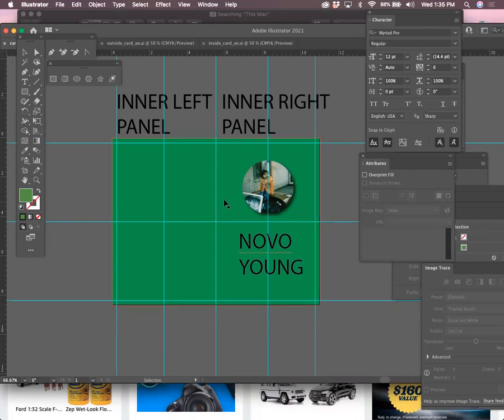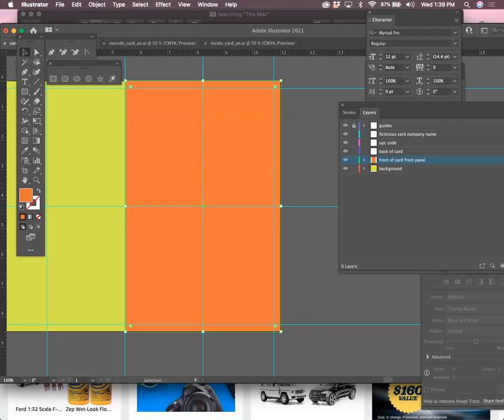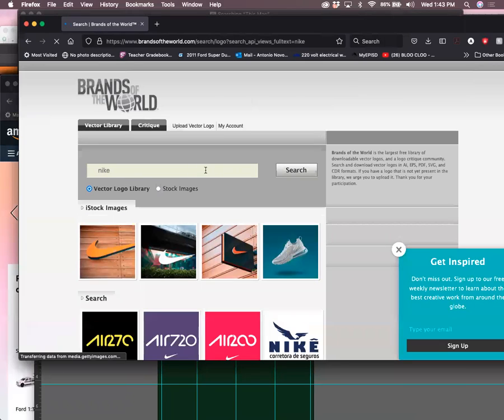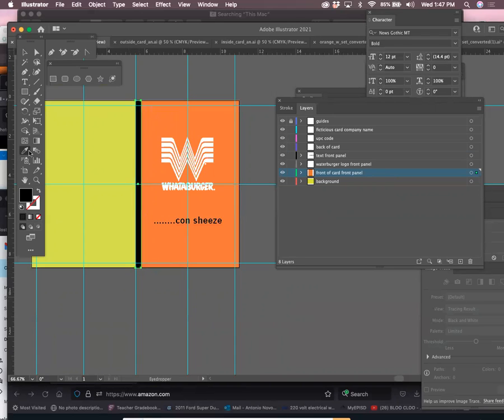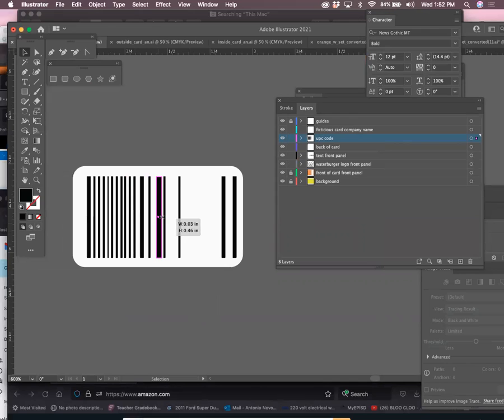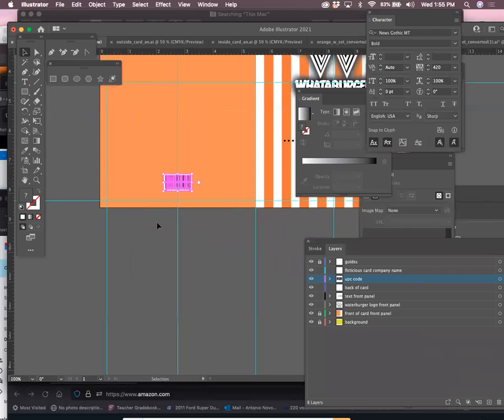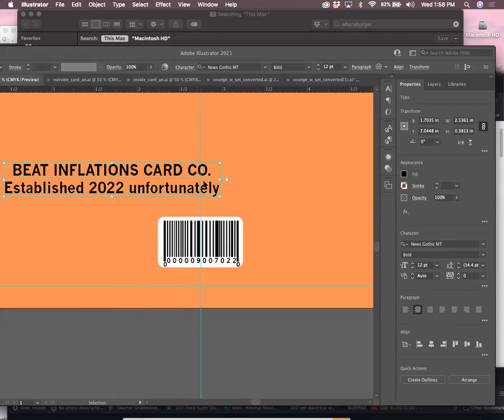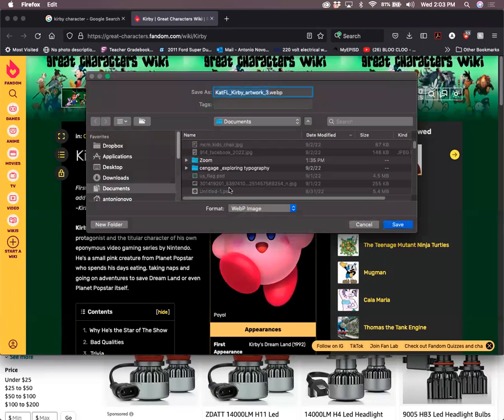back of card upc